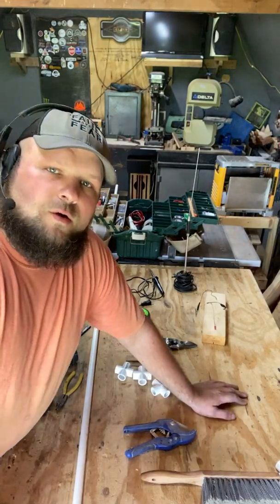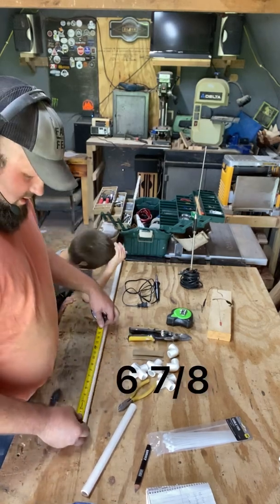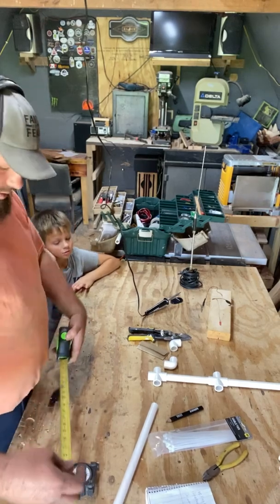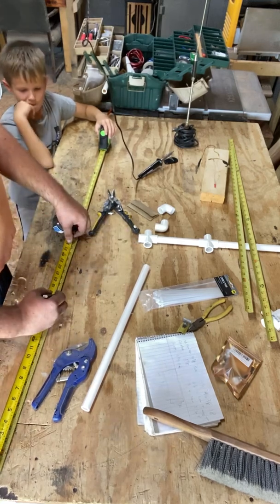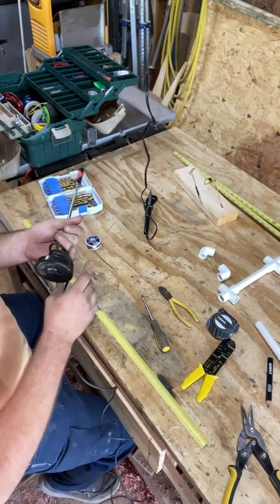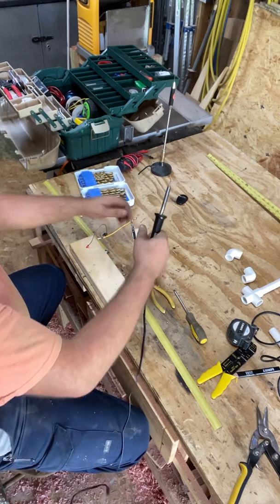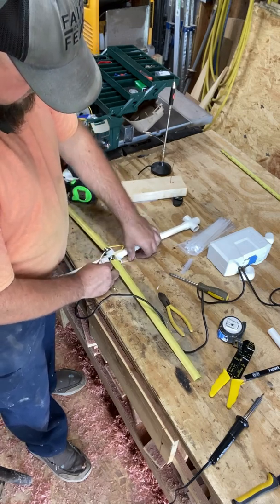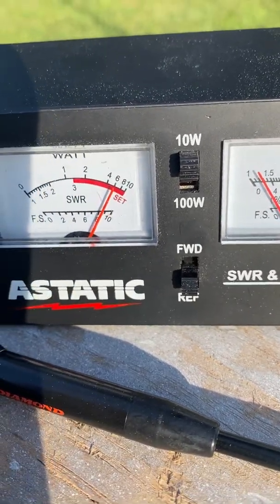How to 2m tape measure yagi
This is a how to video. Building a 2m element tape measure yagi. I was inspired and got the Idea from kb9vbr. He is on youtube and has a lot of videos on amateur radio and antennas.